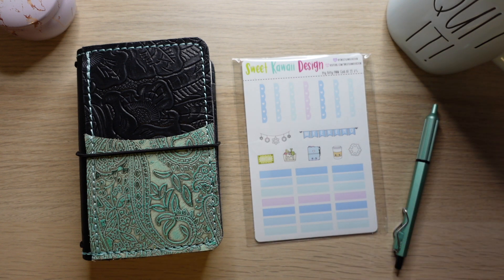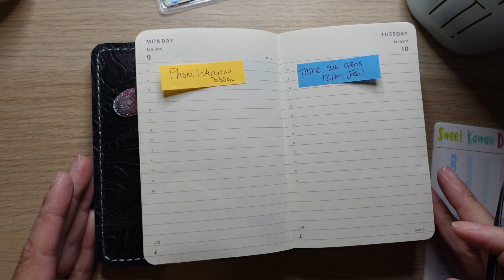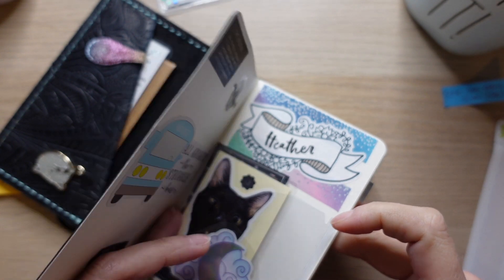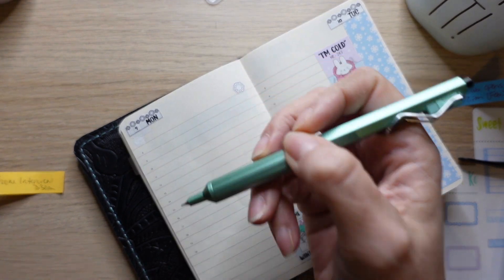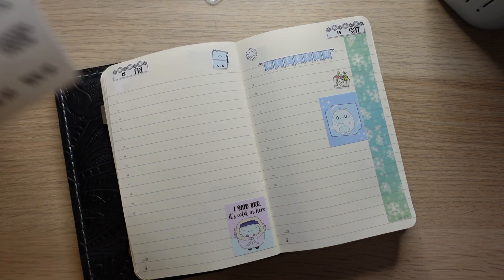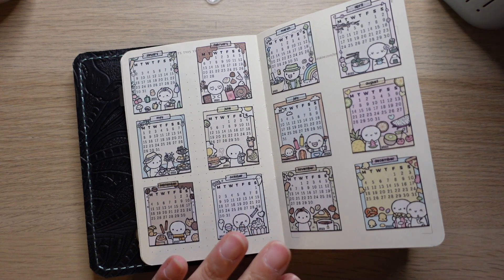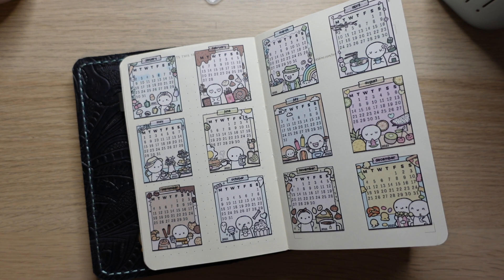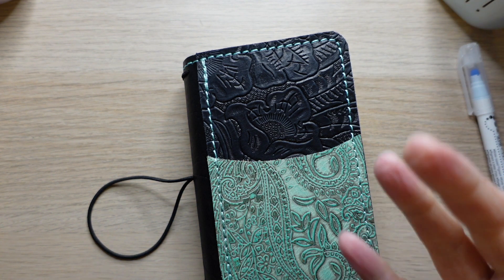January 9-15 Moleskine Daily PWM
Come set up next week with me in my Moleskine Daily.

Amazon Favorites

✨RECORDING✨
Editing: iMovie